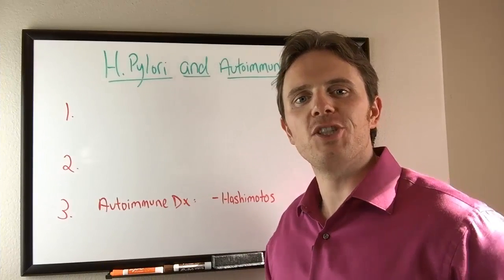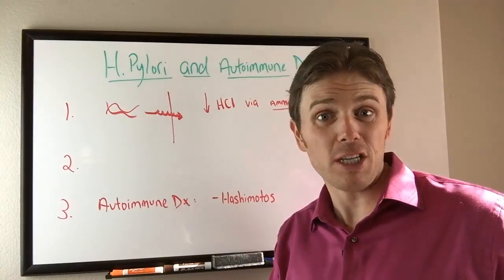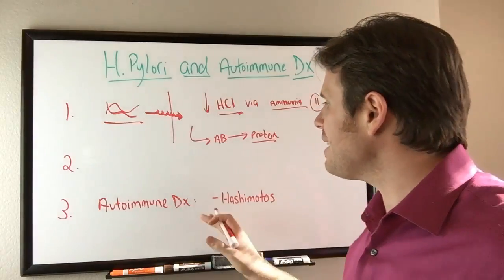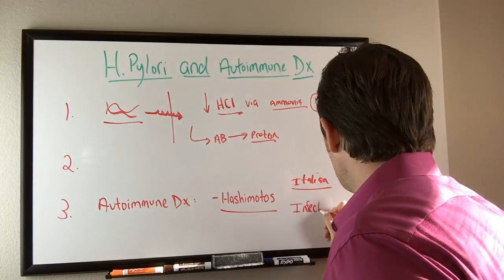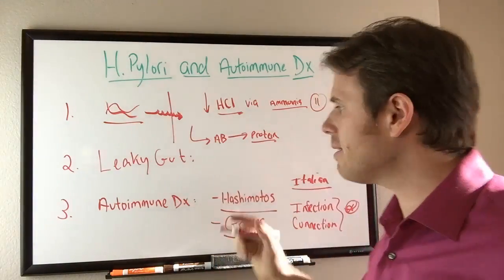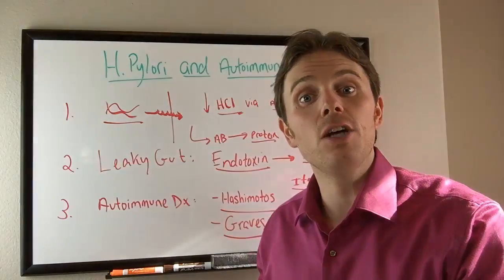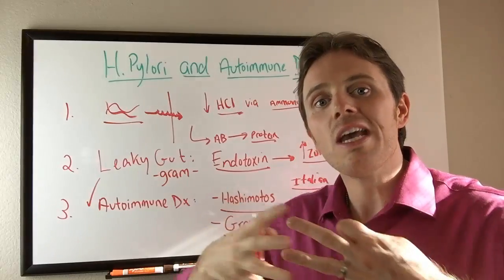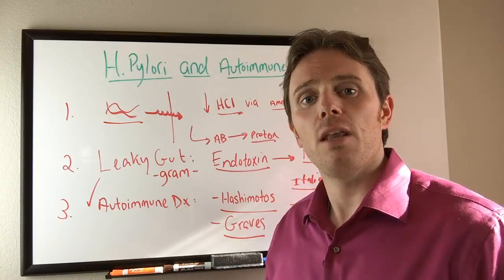H pylori - Hashimotos and Hypothyroidism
H pylori can be a contributing to autoimmune disease and leaky gut! H pylori can contribute to hashimotos a common autoimmune thyroid disease. With out removing the h pylori infection it's difficult to heal your leaky gut.